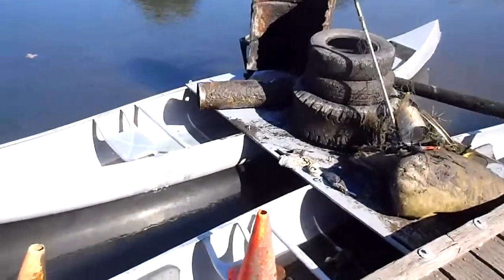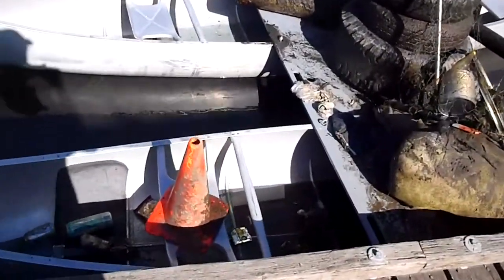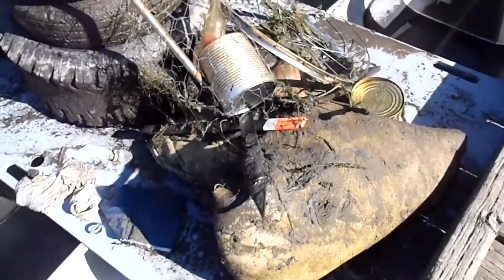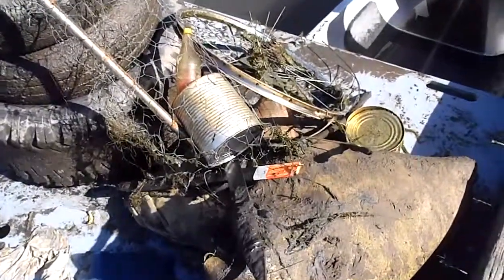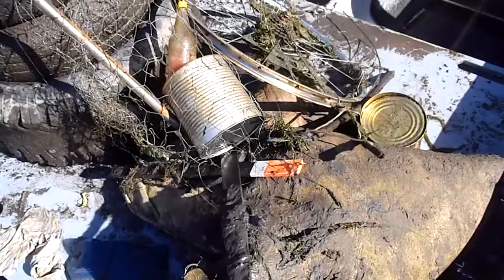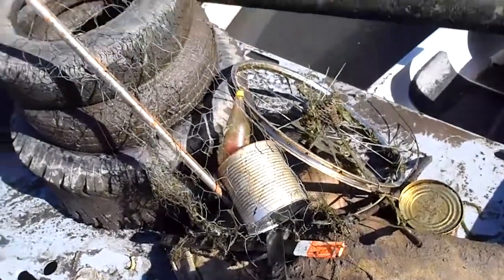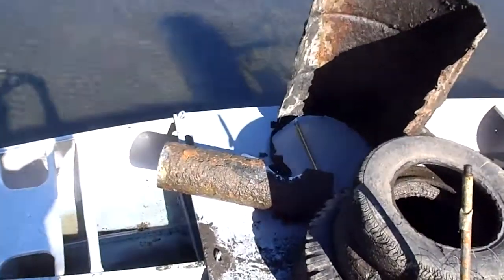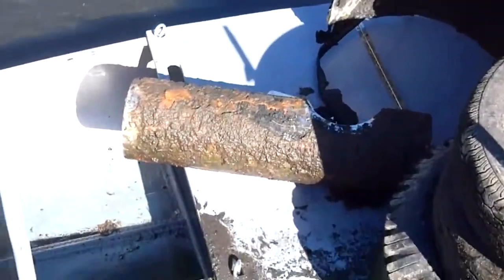Catacanoe - The Ultimate Hauling Machine. Canoe Canal Cleanup 2014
On September 20th a group of volunteers hauled all kinds of garbage out of the Historic Canoe Canal in Eugene, Oregon. This video only shows what the catacanoe has.  There were also 7 other boats tippy with trash!